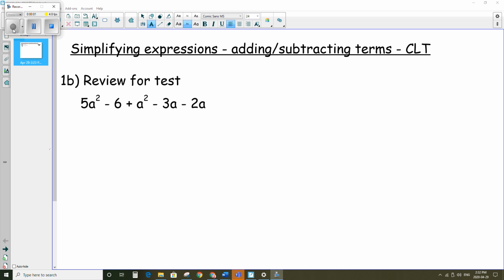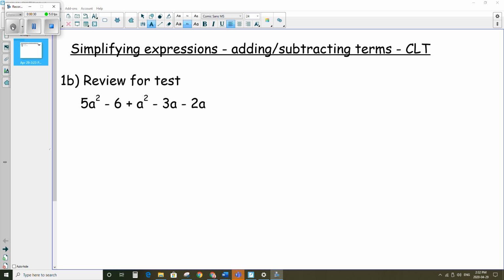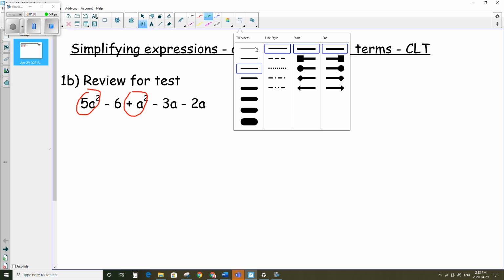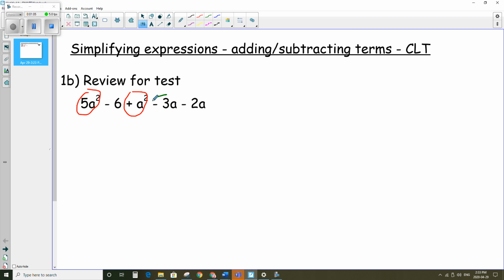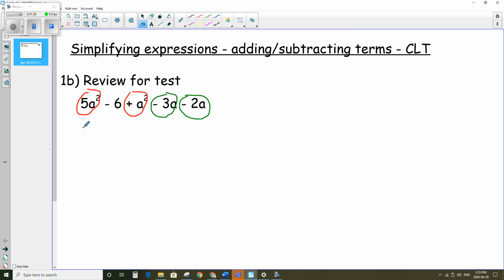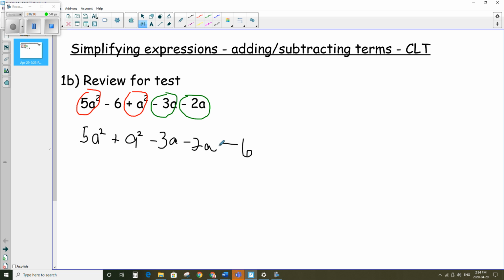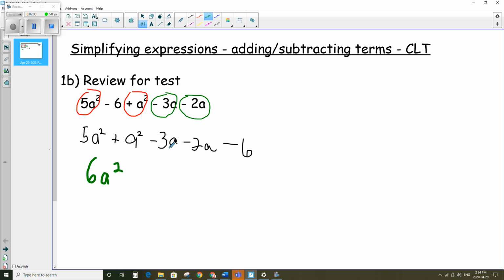Collecting like terms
Video explaining how to collect like terms